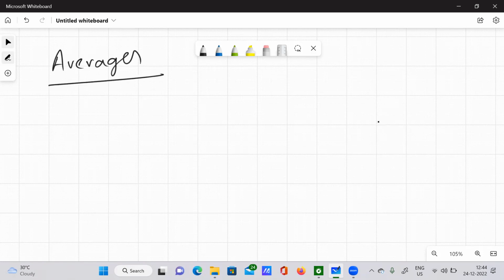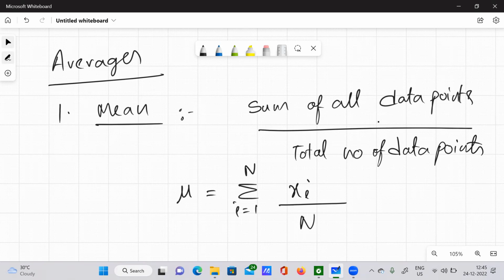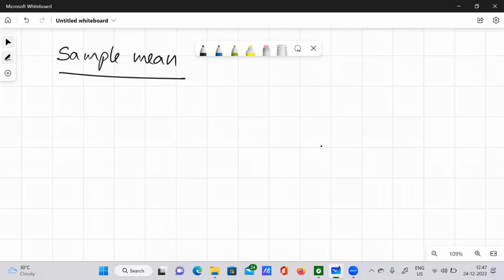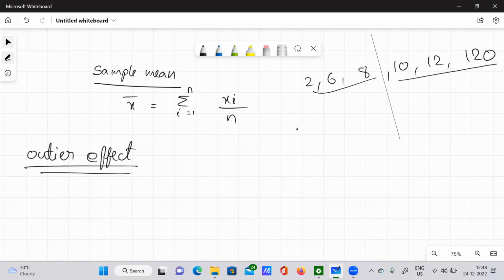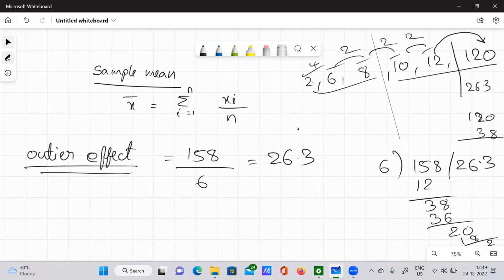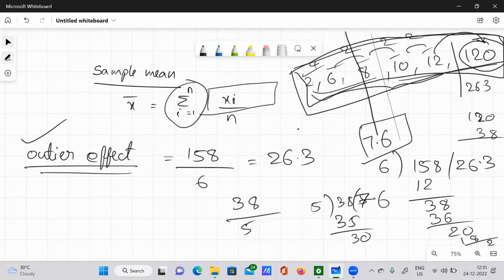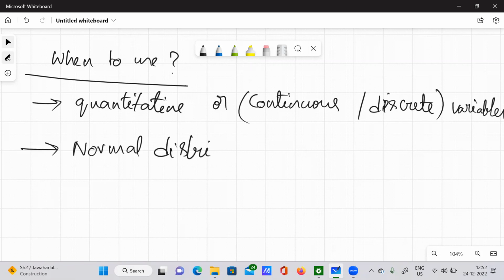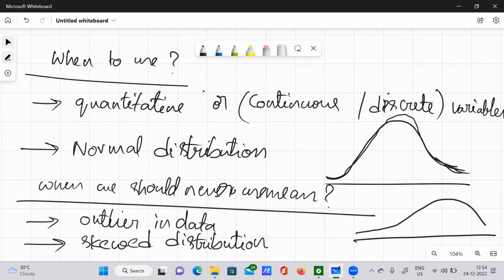Averages | Mean | Complete statistics - 3 | Zero to Hero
This video is about the different measures involved. In this video i have explained what is a mean and when do we use it in the problems.